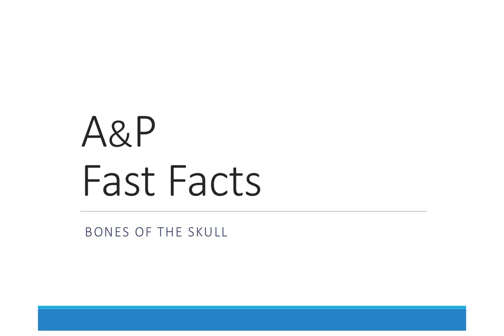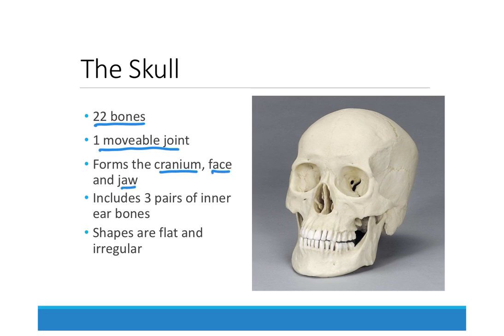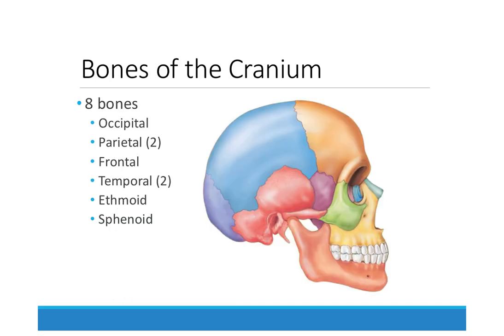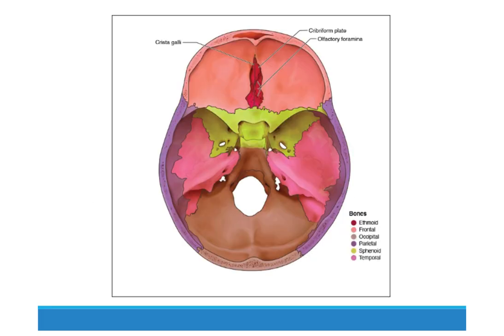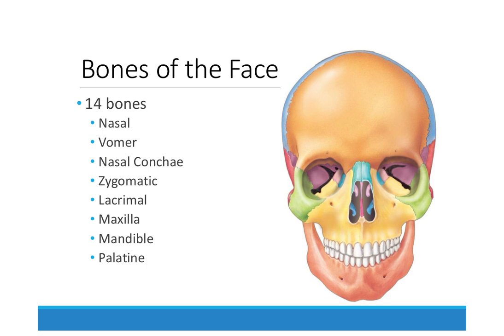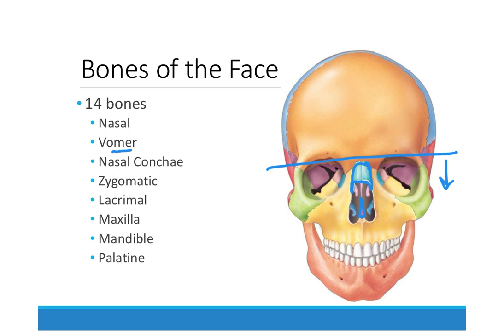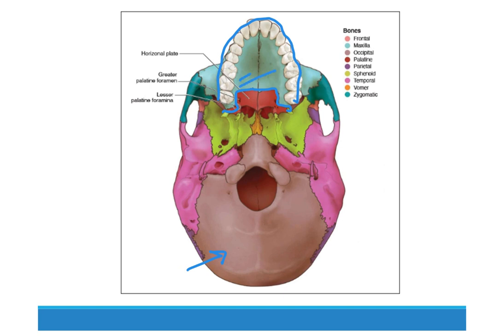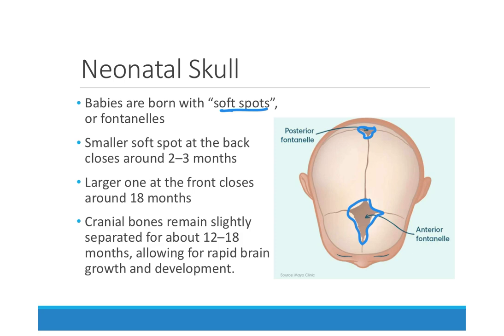A&P Fast Facts - Bones of the Skull